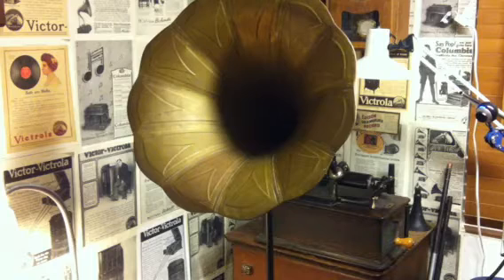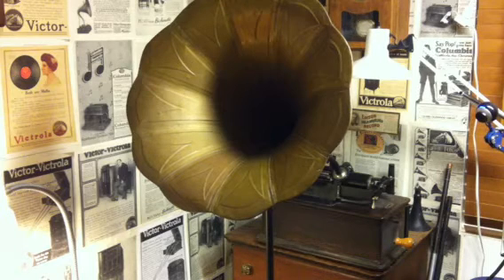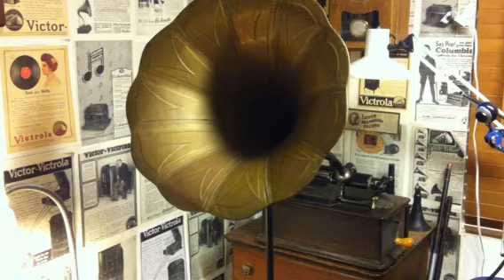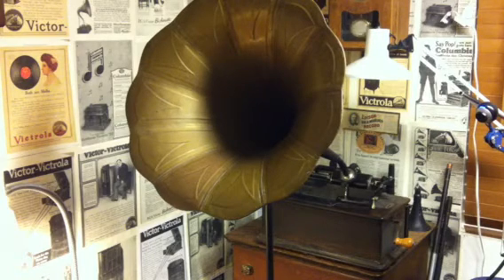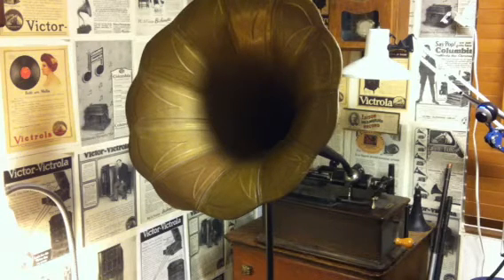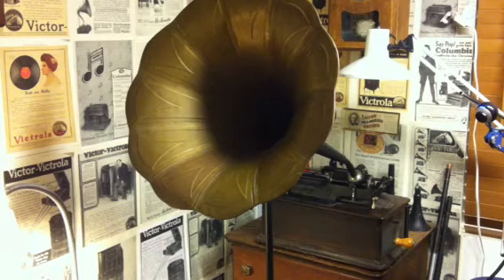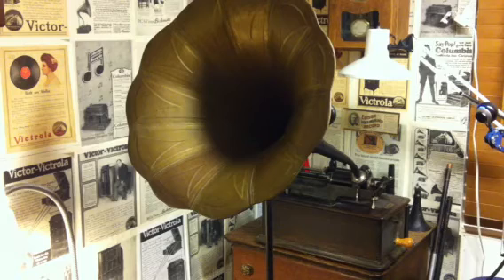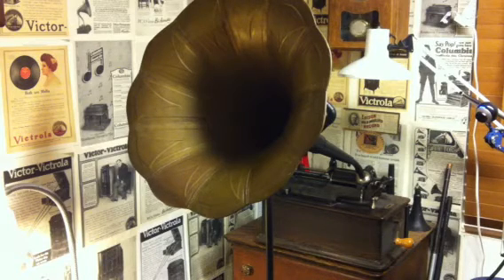TWO MINUTE RECORDER / BRASS HORN